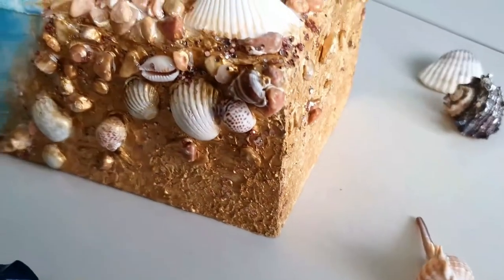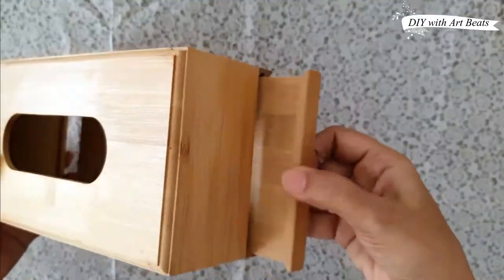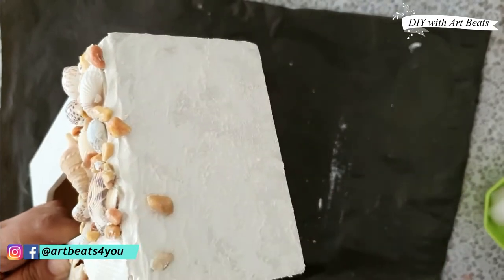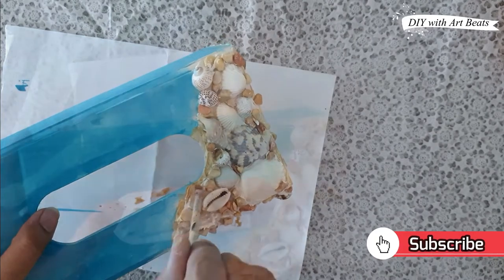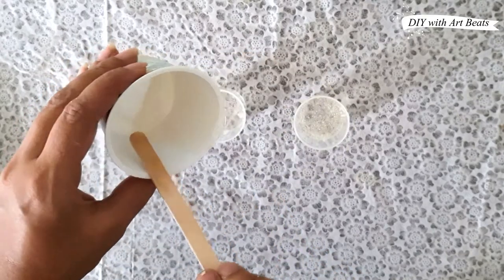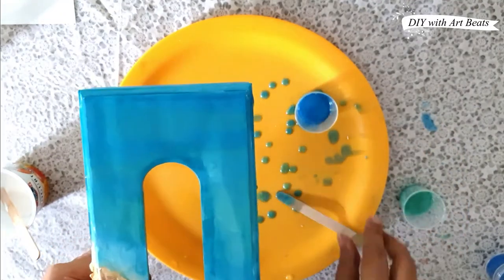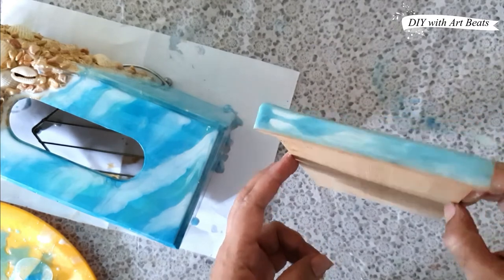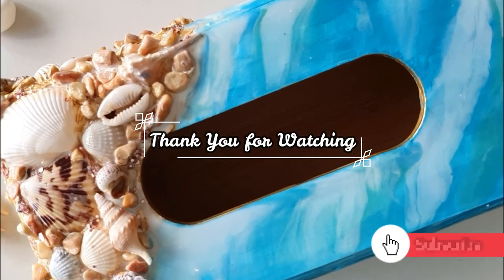Resin Art for Beginners / Ocean Resin Art Step by Step Tutorial / Epoxy Resin Beach Art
In this video I have shared some important tips and tricks of doing Resin Art. This is a step by step tutorial for creating this beautiful Ocean resin art. Very helpful for beginners who are doing this epoxy resin art first time.

If you have any doubts or questions related to Resin Art.

List of Supplies:
1 - Gesso - (Homemade Gesso -
2 - Texture Paste - (Homemade Texture Paste -
3 - Resin & Hardener
4 - Acrylic Paints ( Turquoise, White & Golden )
5 - Resin Pigments ( White, Dark Blue, Sea Green )
6 - Sea shells, charms, beads, stones etc.
7 - Measuring Cup
8 - Some disposable cups
9 - Paint Brushes
10 - Wooden sticks
11 - Hair Dryer